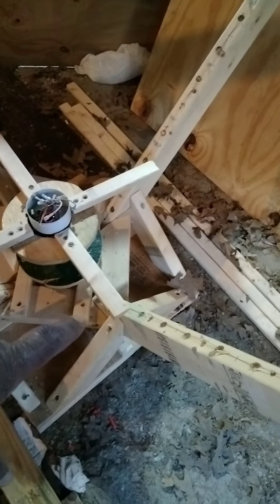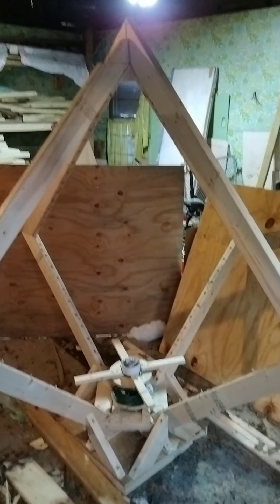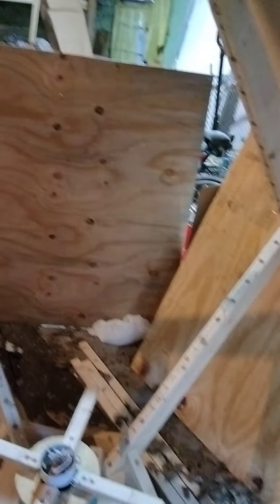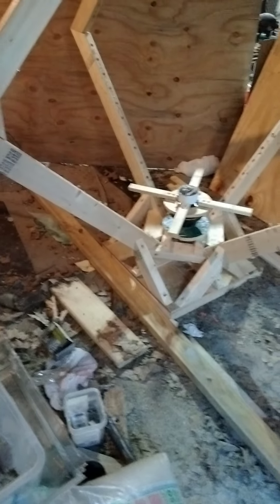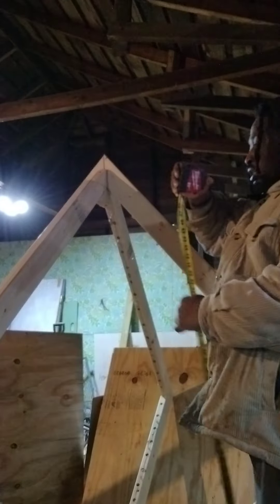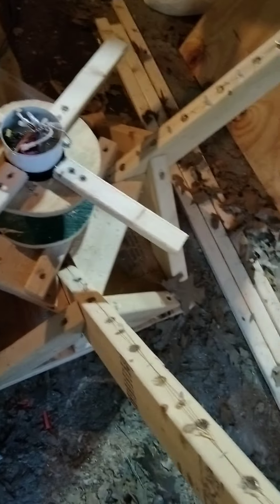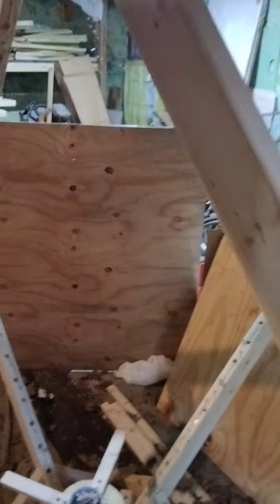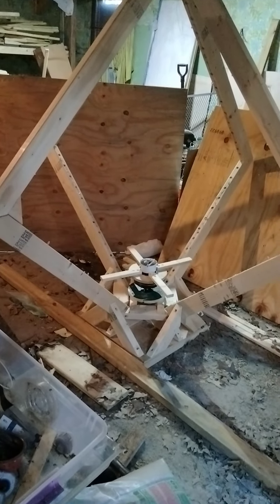Tower project.... magnetic field device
I'm working hard on this project. finally got a chance to get work done. fairly nice weather and good sunshine. This is a big job, but I have bigger jobs in front of this.